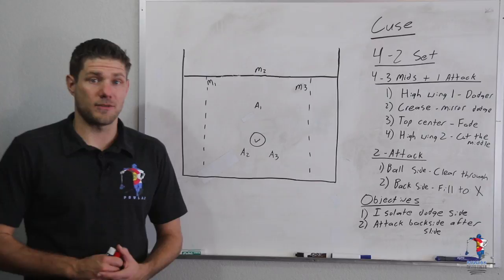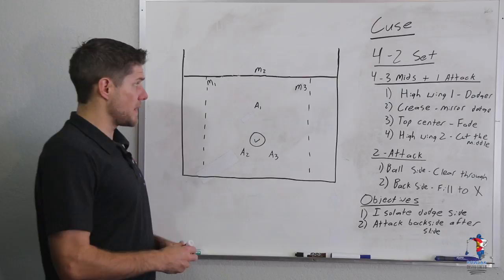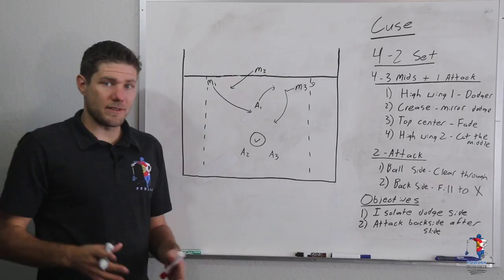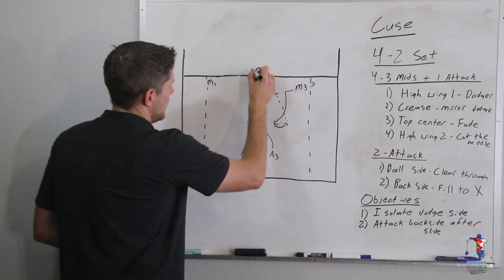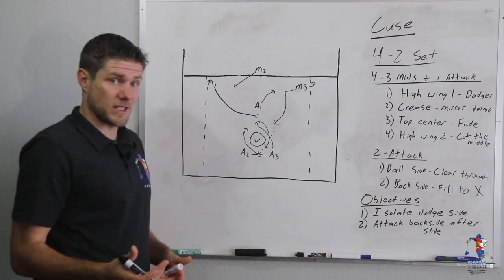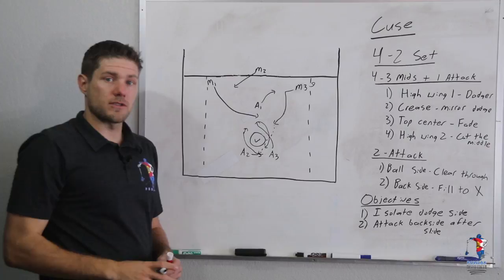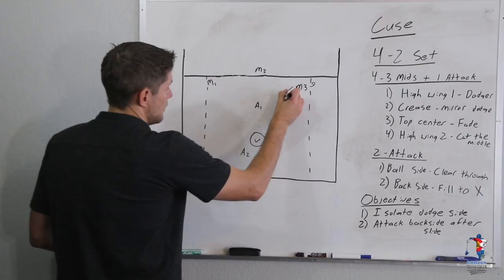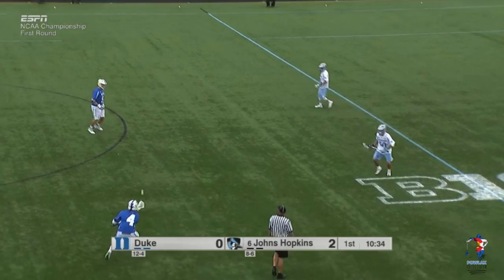Cuse Motion Offense | Lacrosse | POWLAX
An overview of the Cuse Motion Offense!